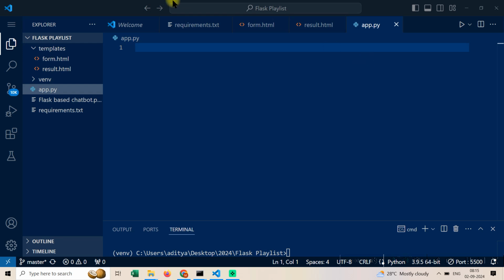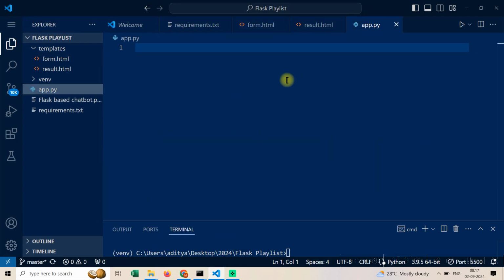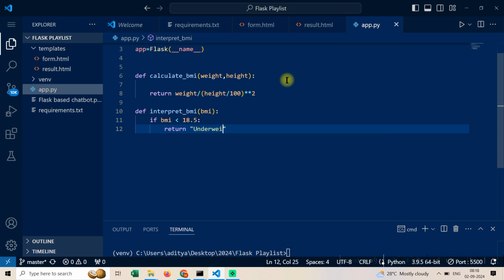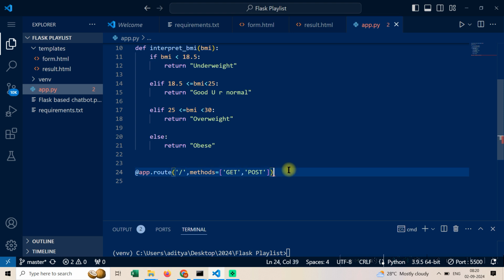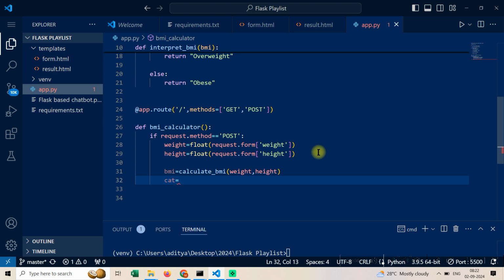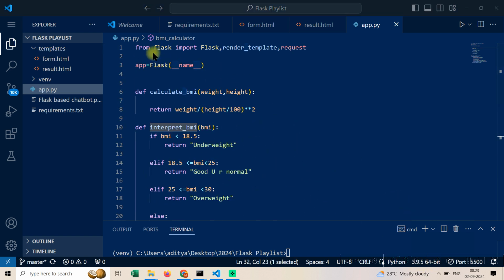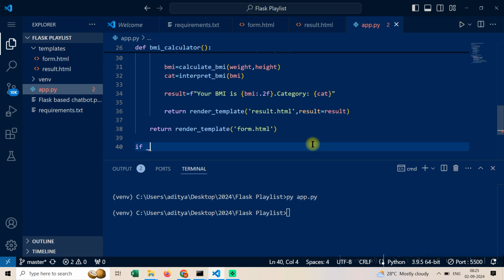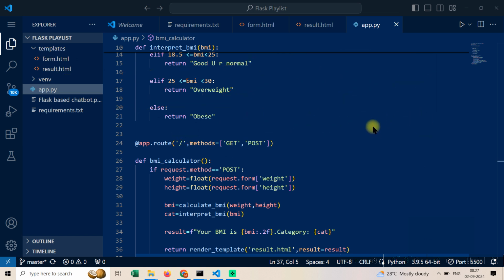Flask for Data Science | Lecture 3